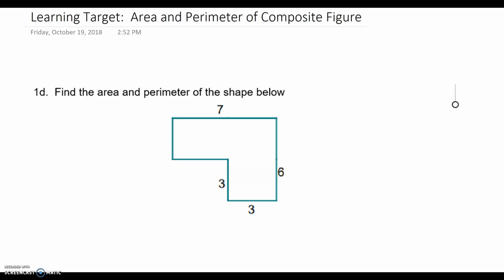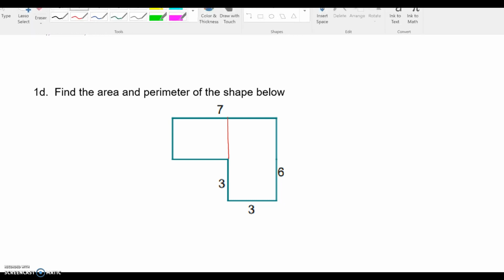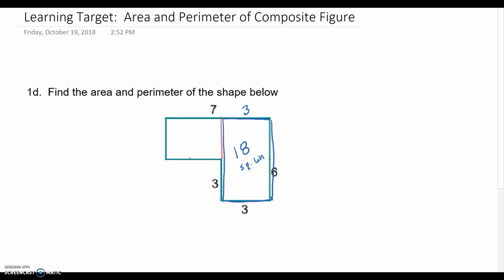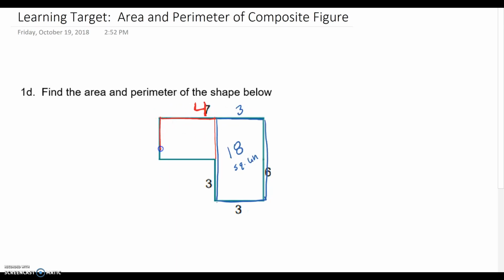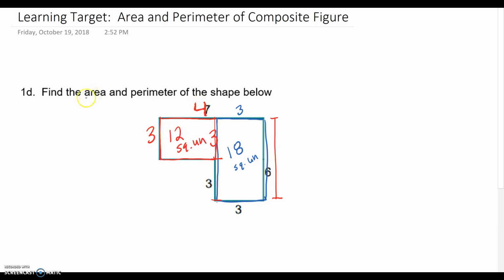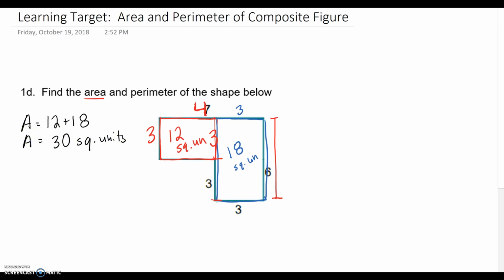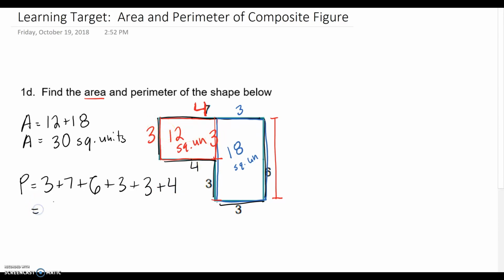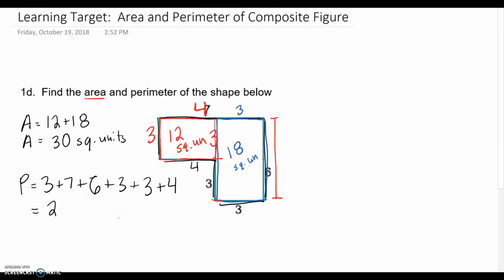Learning Target: Area and Perimeter of Composite Figure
Finding the area and perimeter of a composite figure by decomposing shape into rectangles